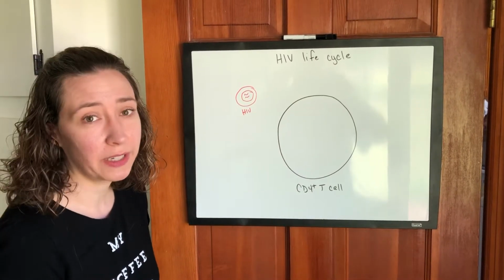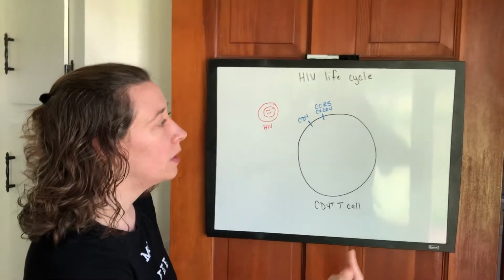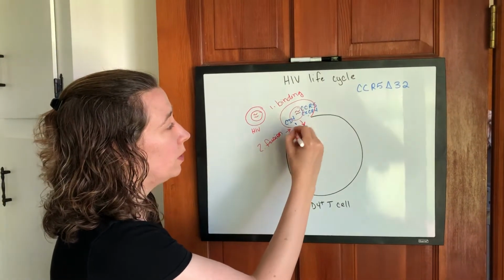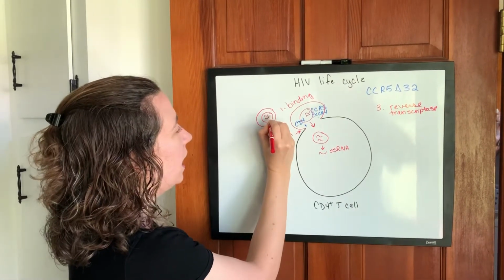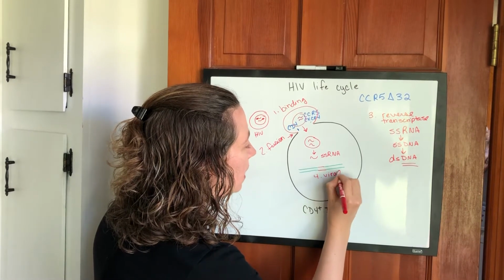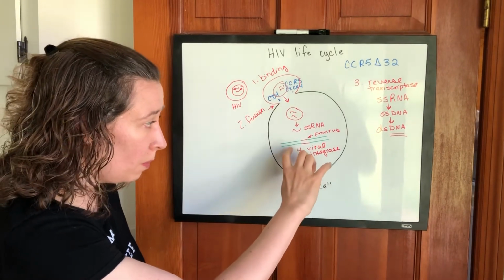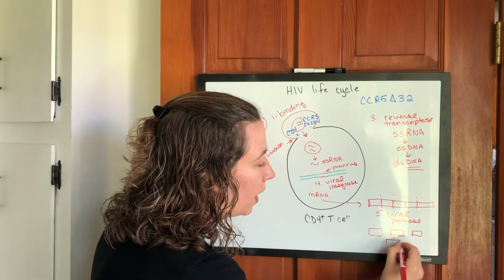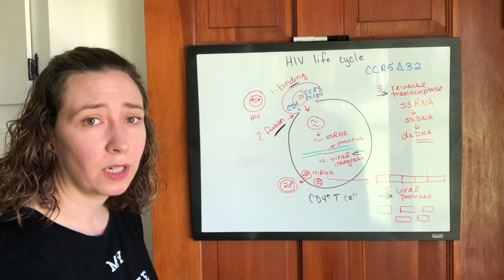MICR4000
HIV life cycle